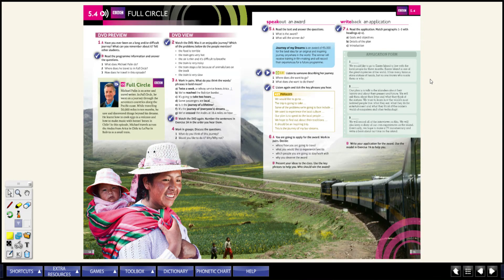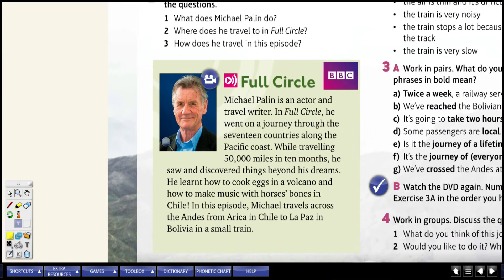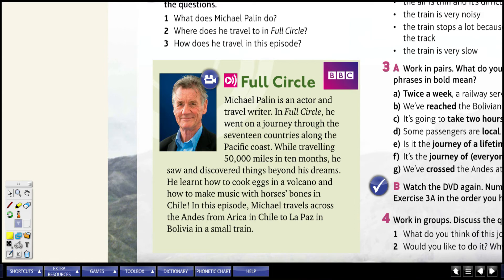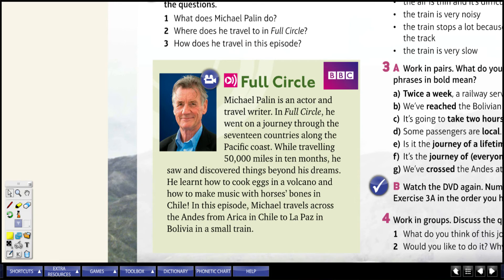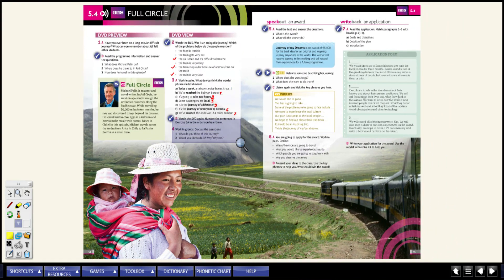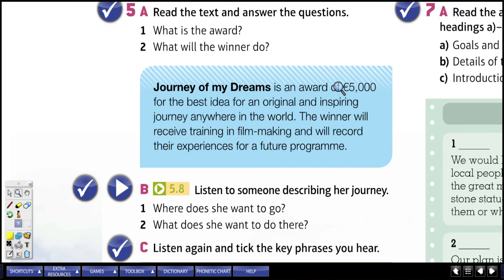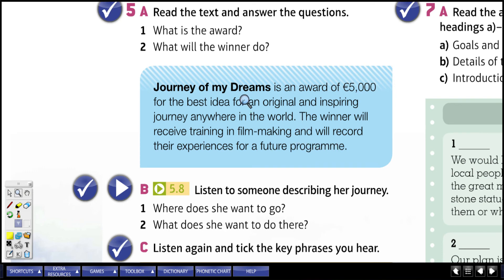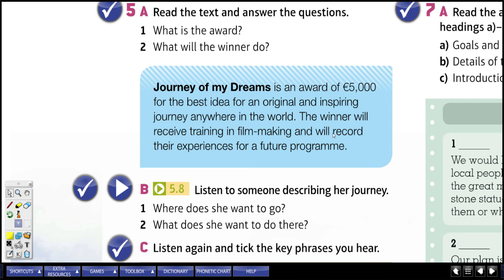Speakout 2nd Edition Pre intermediate ActiveTeach Unit 5.4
Unit 5.4 pages 54 & 55
Topic: Full Circle/Traveling
I apologise for the inconvenience if the video is not showing up in your screen. to watch the video and have access to it's script.  Video 5.4 BBC Full Circle.